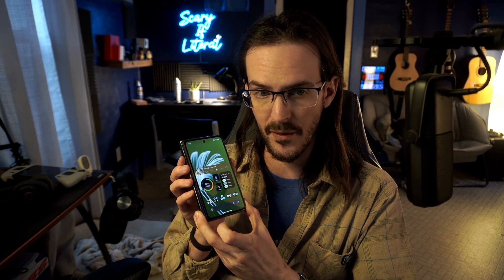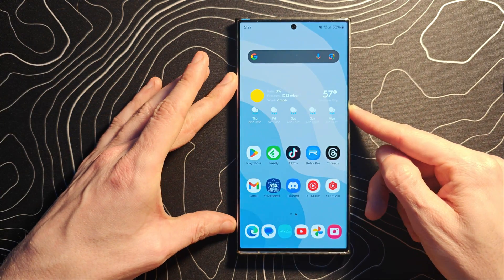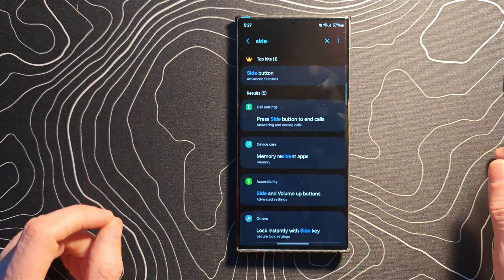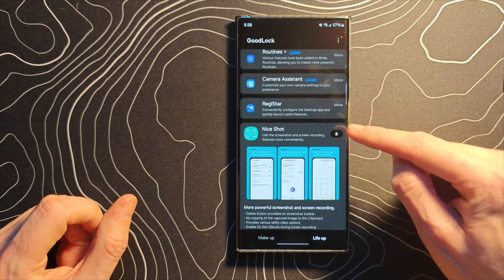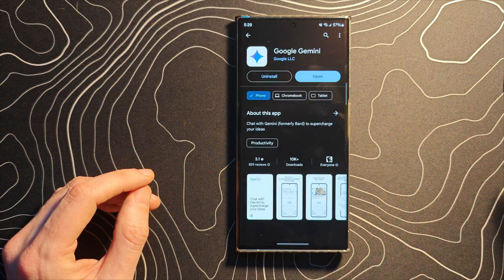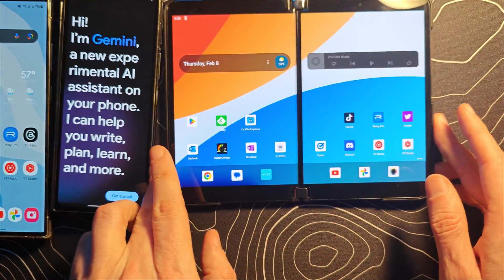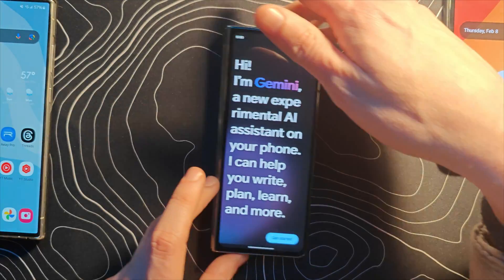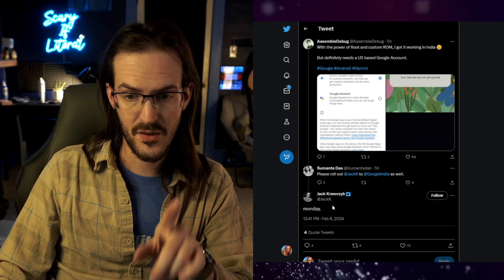How to map Google Gemini to the power key on Samsung Galaxy Devices (One UI 7 Does This Too)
Buy the S24 Ultra